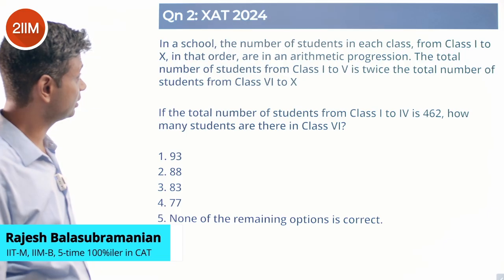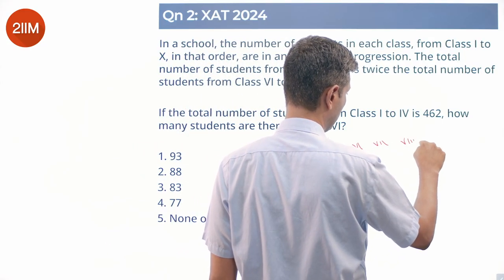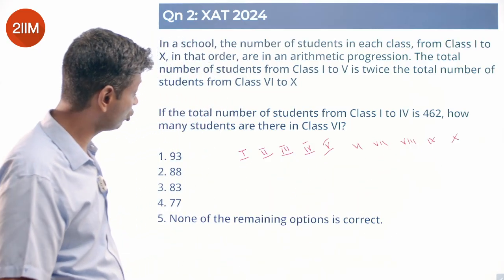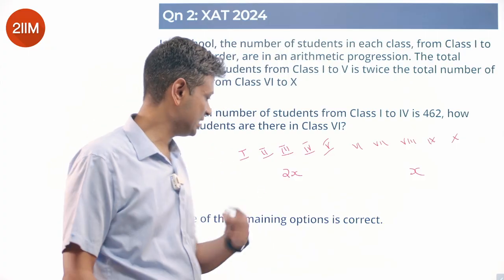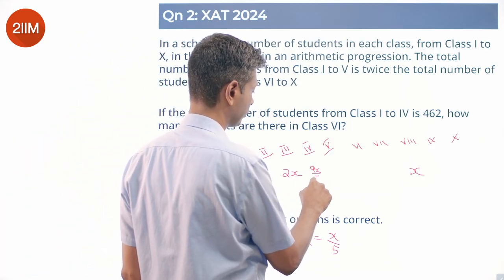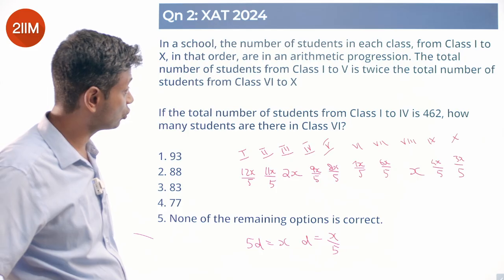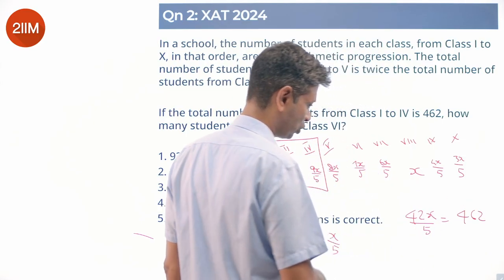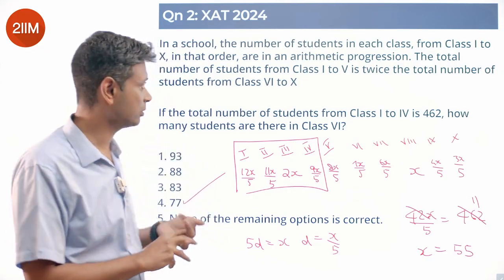XAT 2024 QADI Solutions | Students | 2IIM CAT Preparation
Question: In a school, the number of students in each class, from Class I to X, in that order, are in an
arithmetic progression. The total number of students from Class I to V is twice the total number of
students from Class VI to X.
If the total number of students from Class I to IV is 462, how many students are there in Class VI?
A. 93
B. 88
C. 83
D. 77
E. None of the remaining options is correct.

Best wishes!